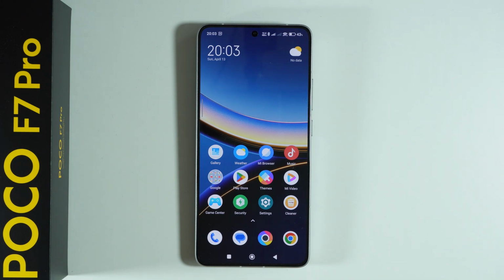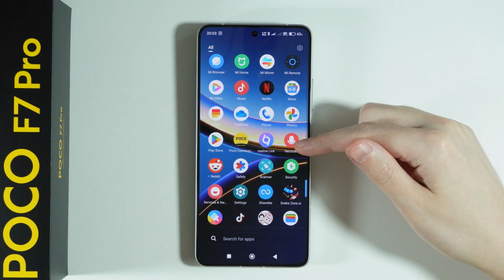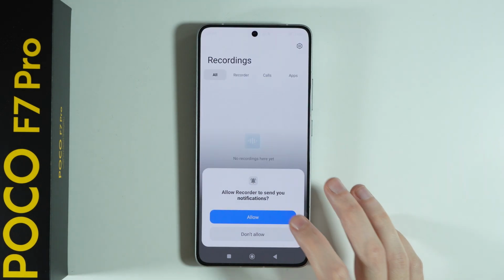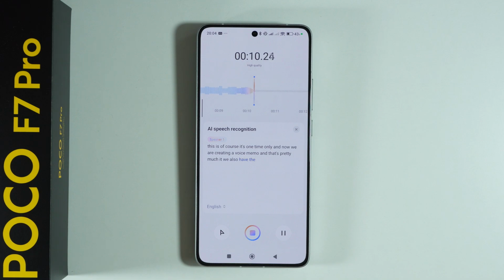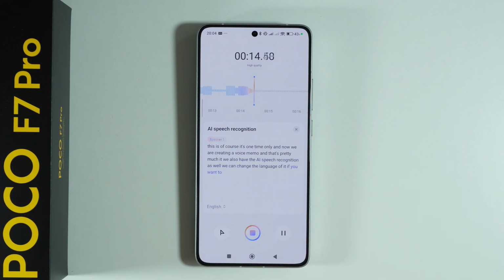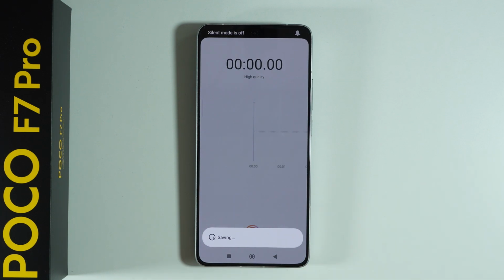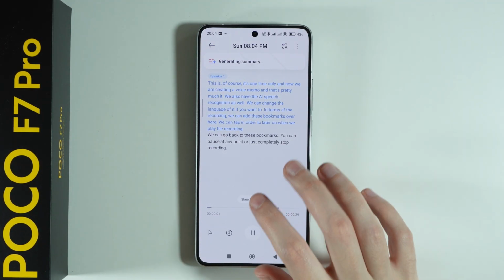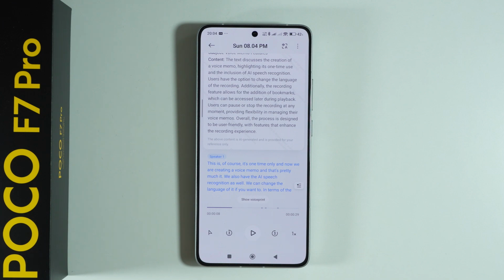POCO F7 Pro: How to Record Sounds (Find Voice Recorder) - Create Voice Memos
Want to record audio on your POCO F7 Pro? This tutorial shows you how to find and use the built-in voice recorder in HyperOS to create clear voice memos. Learn professional recording techniques, including how to enable high-quality mode, reduce background noise, and organize your recordings. We'll also cover hidden features like transcription, speed control, and how to share your audio files. Perfect for lectures, meetings, or personal reminders - start capturing important sounds today!